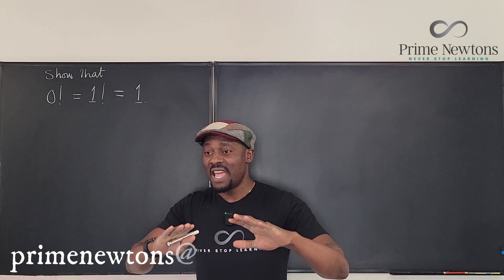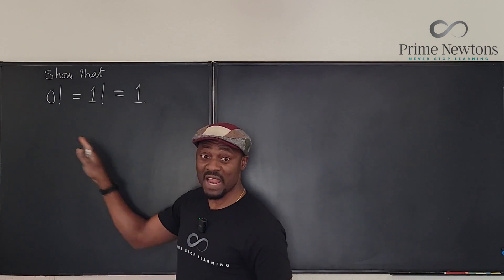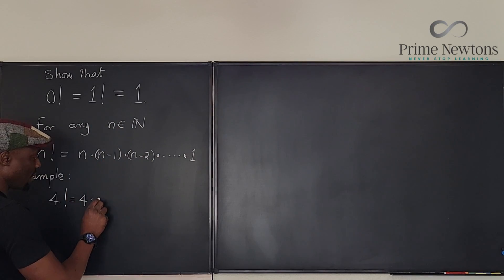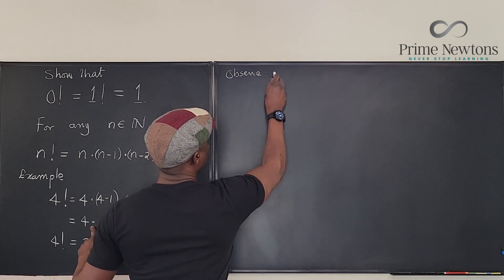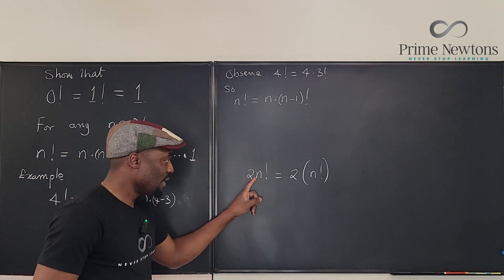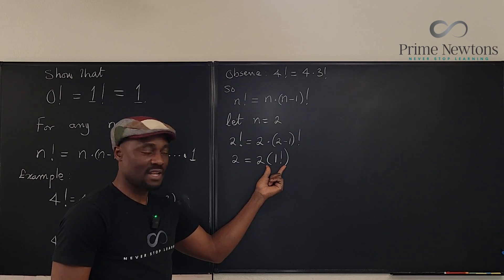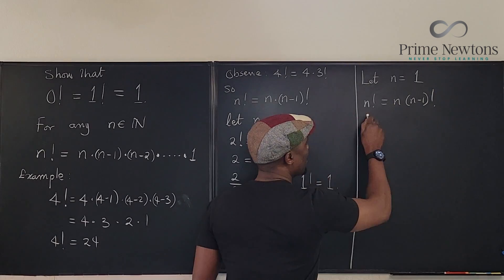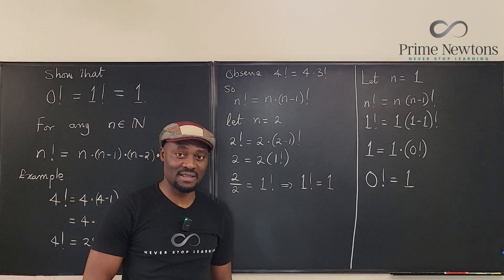0! = 1! = 1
In this video, I showed that zero  factorial equals one by using the definition of the factorial for the natural numbers. is this acceptable? Is there a reason it must be rejected even when the accepted value is one? There is no claim in this video that ) is a natural number. See for yourself.